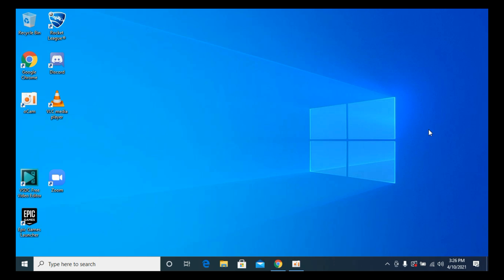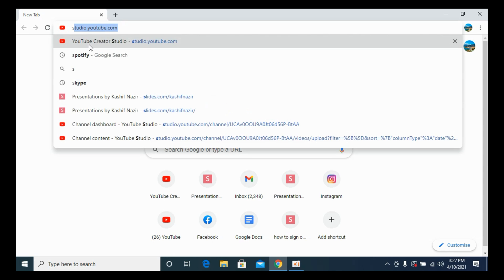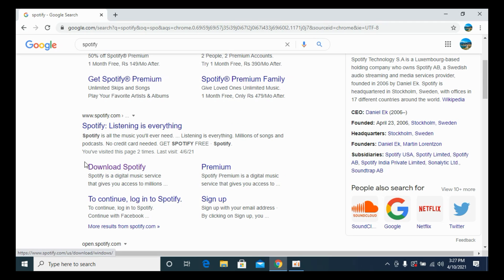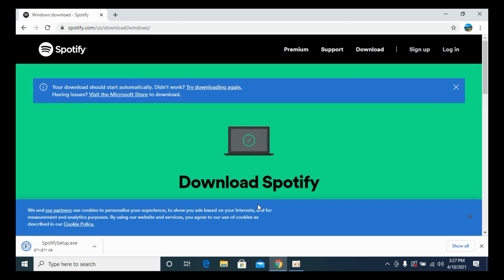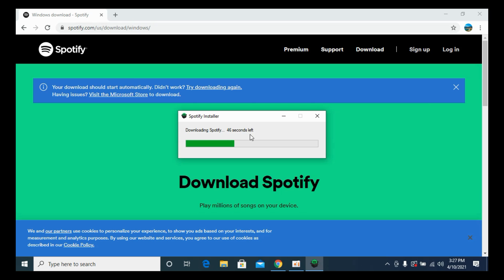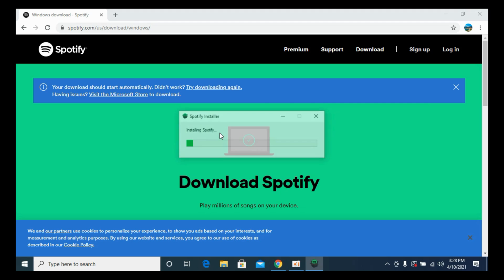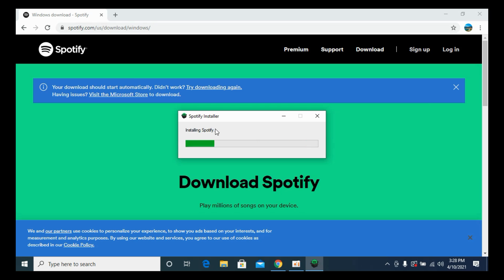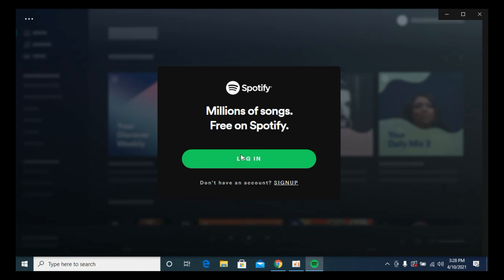How to Download Spotify on PC (Quick & Simple)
Learn How to Download Spotify on PC. It is simple process to download and install people on PC or Windows 10.

0:00 Intro
0:04 Download Spotify on PC